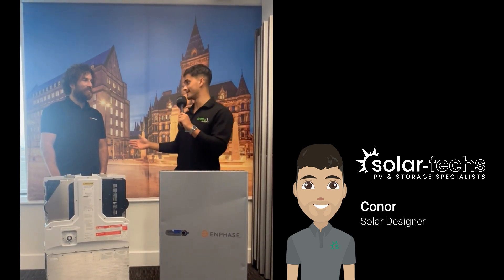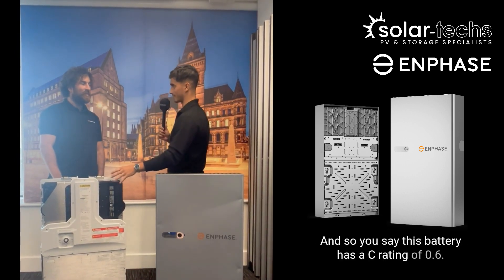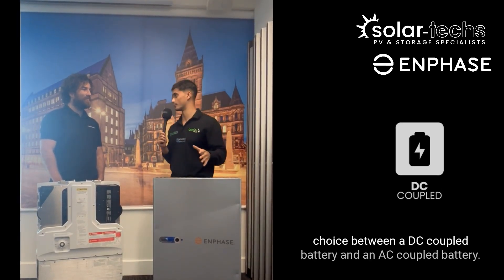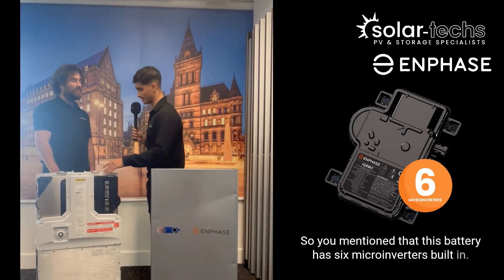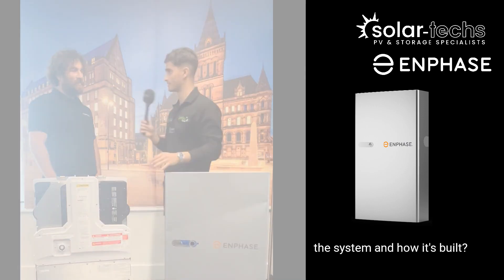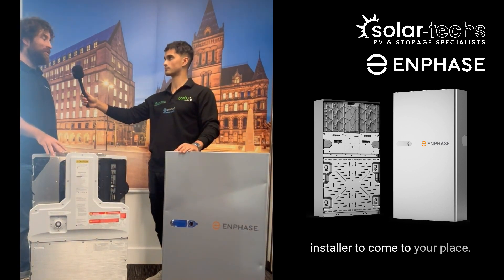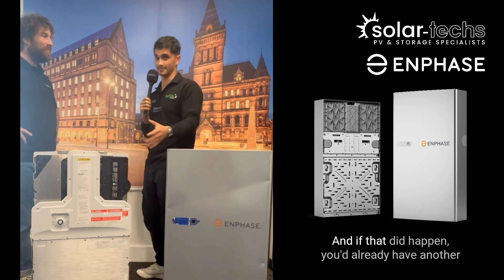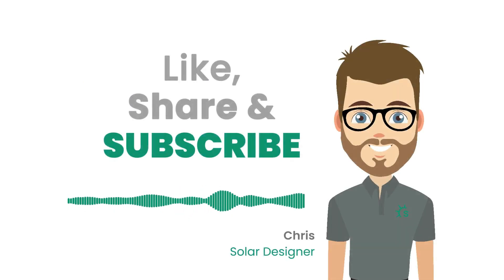Revolutionising Solar Energy Storage: Enphase iQ Battery 5P with built-In Microinverter technology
Join us in this exciting episode of Solar-Techs as we delve into the cutting-edge world of solar energy storage! Solar Designer Conor meets up with Enphase engineer Damien to discuss the game-changing Enphase iQ Battery 5P, equipped with integrated 6 Enphase iQ8 microinverters.

In this enlightening conversation, Damien takes us on a journey through the incredible benefits of an AC coupled battery system, showcasing why the Enphase iQ Battery 5P is light years ahead of traditional hybrid inverter and battery storage solutions.

Key Topics Covered:
🔋 Unveiling the Enphase iQ Battery 5P: Explore the latest innovation in solar energy storage, featuring a 5kW capacity and integrated microinverter technology.

💡 The Power of AC Coupled Batteries: Discover how AC coupling amplifies the efficiency and performance of the Enphase iQ Battery 5P, providing superior energy management.

🌞 Solar + Storage Synergy: Learn how this smart solution seamlessly integrates with your existing solar setup, optimising energy production and consumption.

💪 Advantages Over Traditional Hybrid Systems: Damien explains how the Enphase iQ Battery 5P outperforms conventional hybrid inverters and battery storage systems, ensuring you get the most out of your solar investment.

📈 Future-Proofing Your Home: Find out how this advanced battery system not only maximises your energy independence but also paves the way for a sustainable, eco-friendly future.

If you're eager to stay ahead in the world of solar energy and energy storage, this video is a must-watch. Join us for an engaging discussion and gain valuable insights into the Enphase iQ Battery 5P, a game-changer for a greener and more energy-efficient world. 🌞🔋